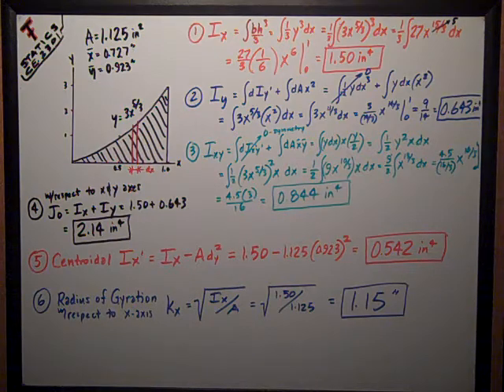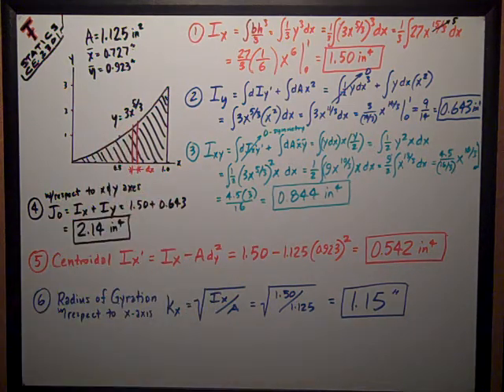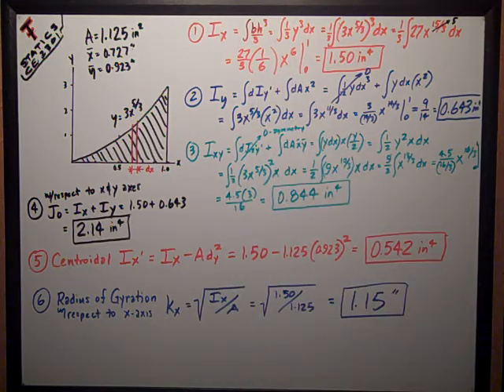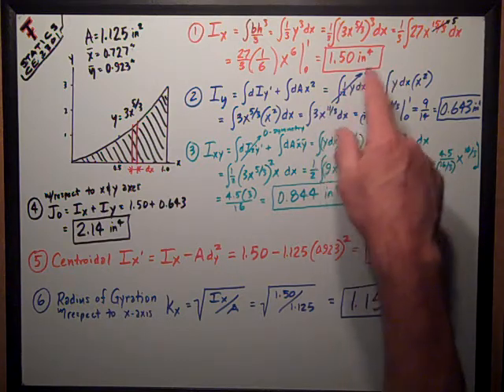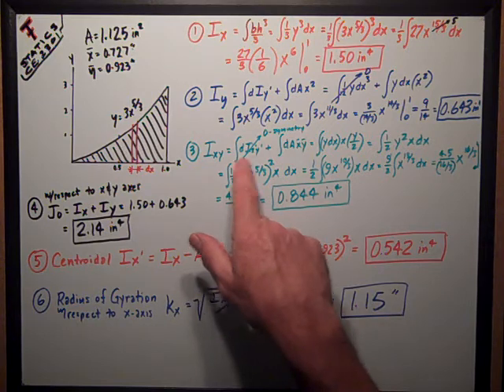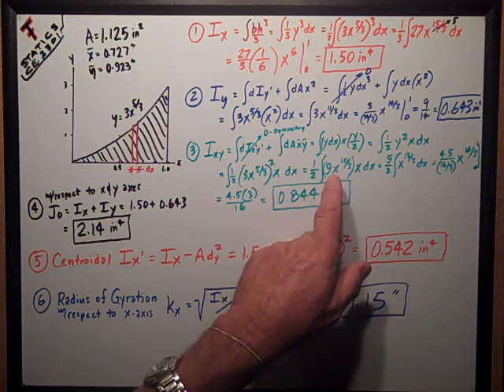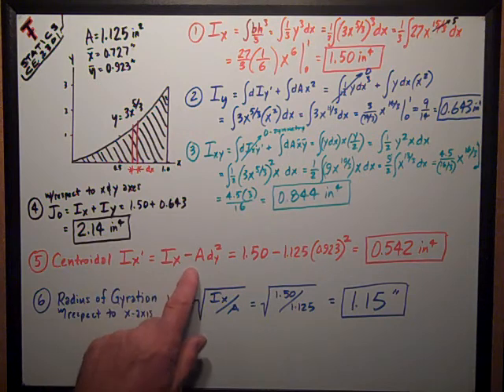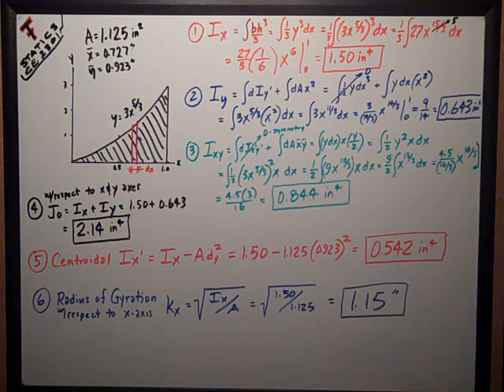Statics Exam 4 pg 2 Moment of Inertia by Integration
Texas Tech Civil Engineering - Statics - CE 2301 - Moment of Inertia by Integration - Exam 4 pg 2